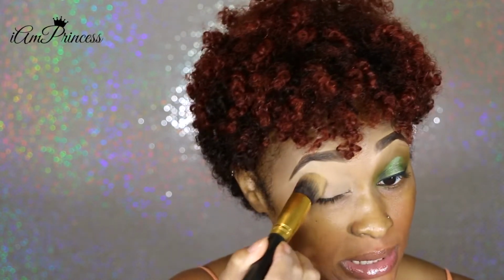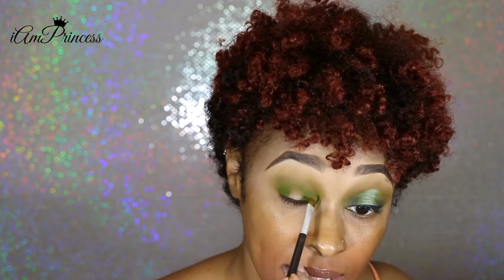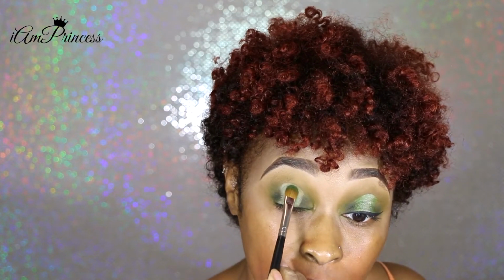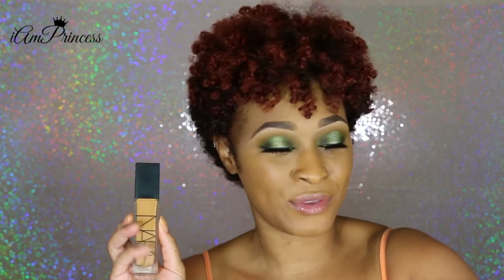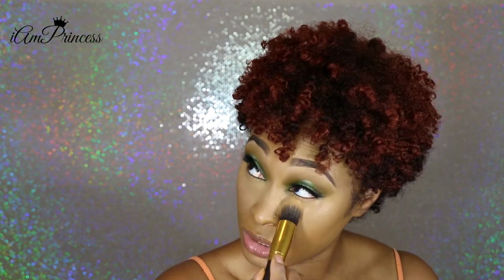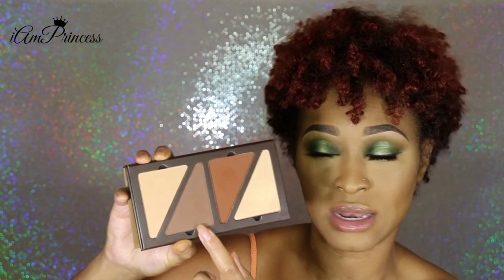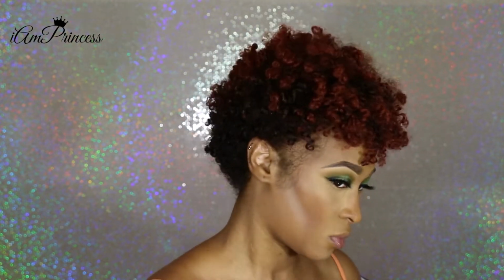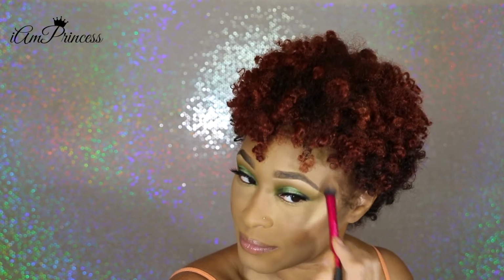Green Halo Eye | Trying New Makeup | iAmPrincess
Hey friends! Today we are trying a few new (to me) items in my makeup stash! Featured in this video is Guize Face FX Contour/Highlight Palette, the Morphe 39A Palette, Sachs Buttercup Light Powder, and the Wet n Wild Contour stick! Thanks so much for hanging with me again!

Sacha Cosmetics- Buttercup Light Powder
I received this product complimentary from Sacha Cosmetics.

Foundation Shade References:
Loreal Infallible Pro Matte- Classic Tan 109
Lancome Teint Idol- 460 Suede W
Estee Lauder Double Wear- 5W2 Rich Caramel/ 5W1 Bronze
NARS Radiant Longwear Foundation - Moorea

💄 Products Used💄

Filming Details:
Canon 70D

FTC:
⚠️ All opinions and points of view shared in my videos are mines and mines alone!
⚠️ All products are purchased using my own money unless otherwise stated.